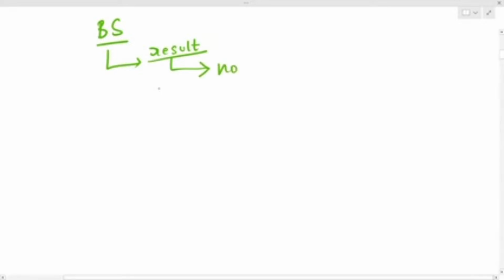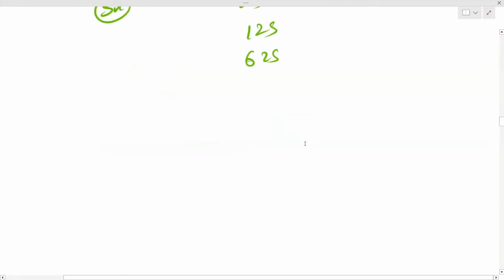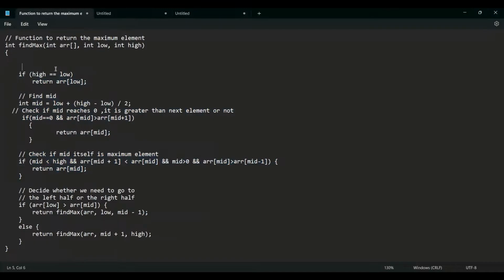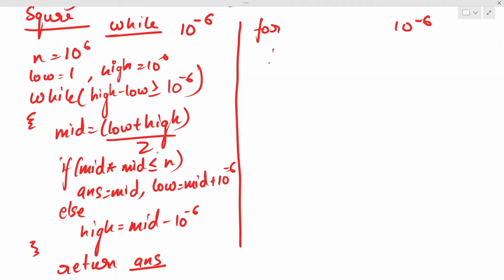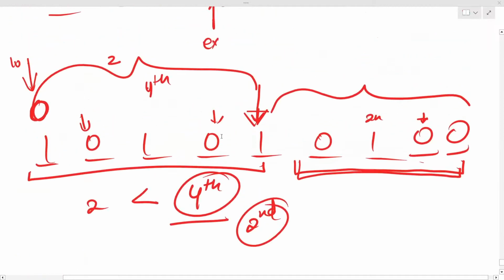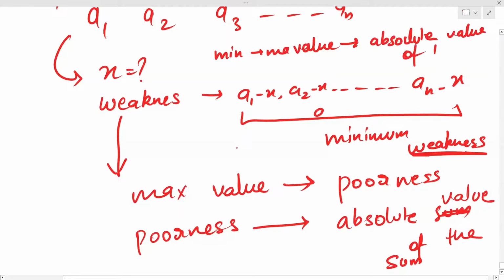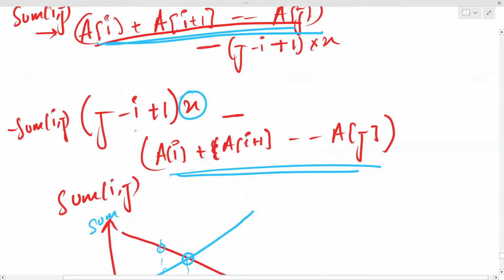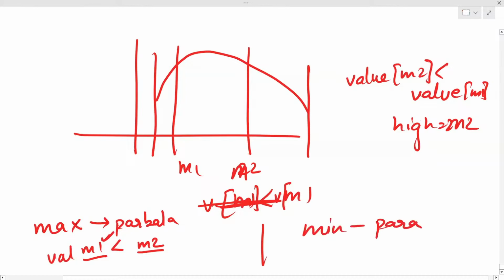Monty Nathan Live Stream